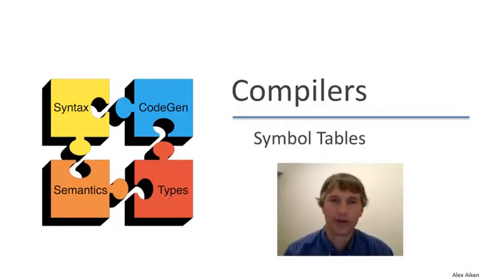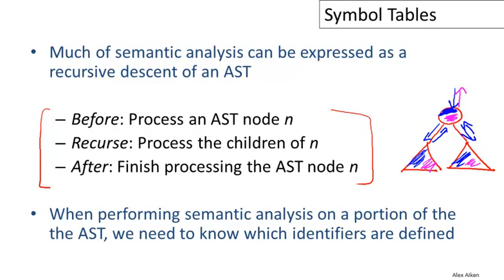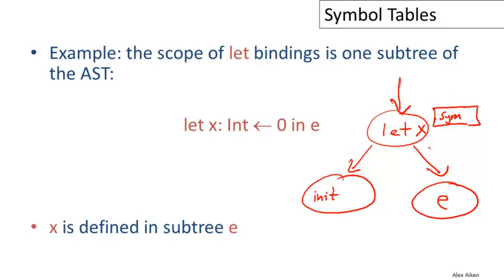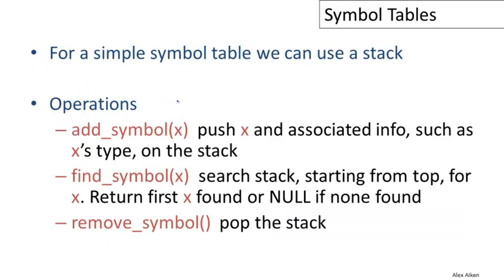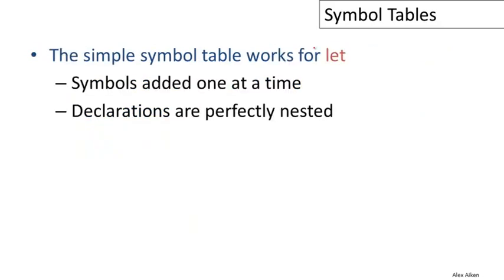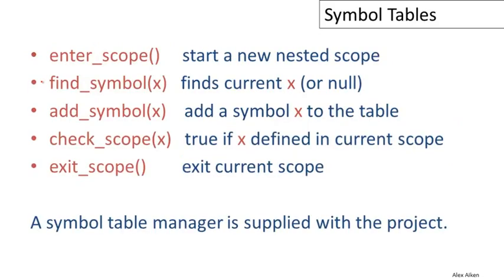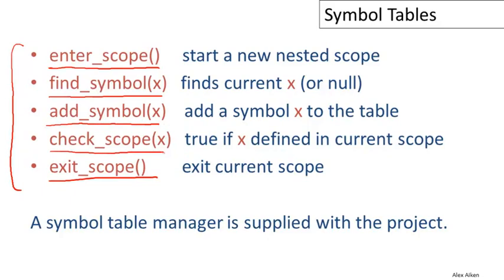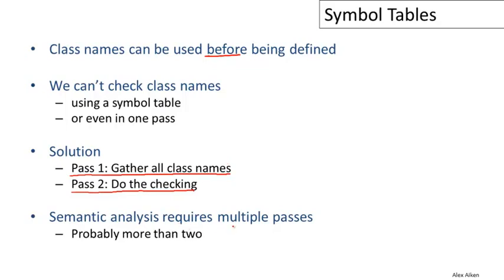9 3 09 03 Symbol Tables 11m06s